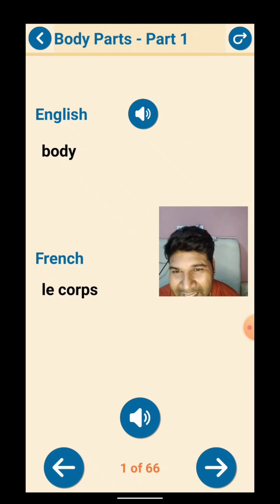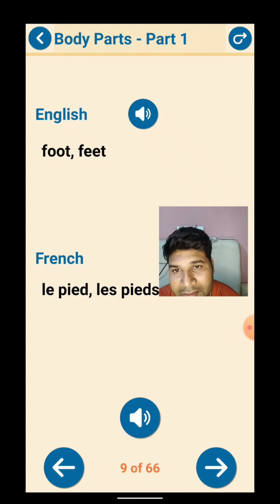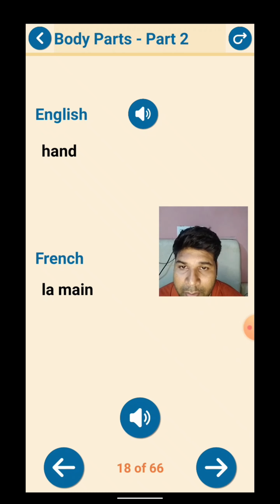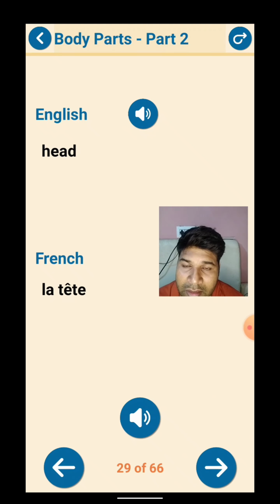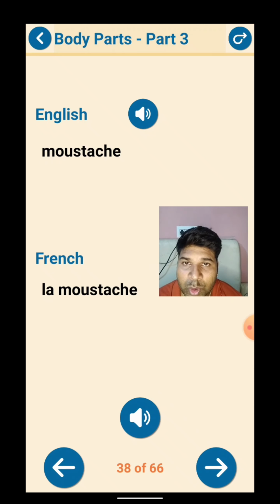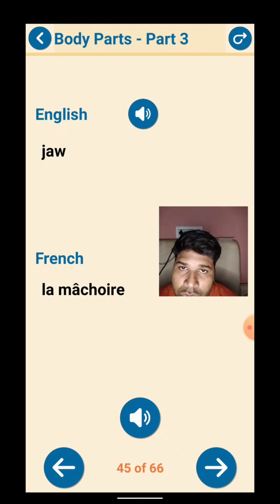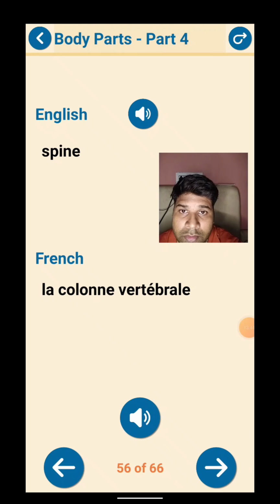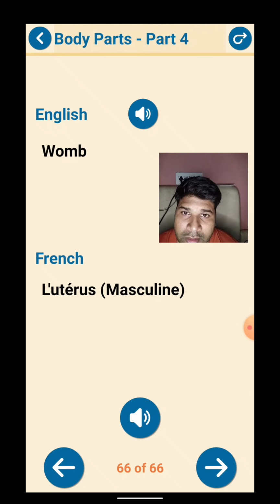French #4 class- Body Parts in french free Lesson learn french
learn French #3 Lesson

Chapters:
0:00 An intro to video
0:40 More words
1:30 Some more words

learn french in french language in in french in french to arabic in me in french in french classes near me in you in french in one in french
tagalog to french in 40 in french in french lessons in the in french in reverso french in french language course in 30 in french in 50 in french in 4 in french
1 10 in french in paris in french in now in french in easy french in 3 in french in french in spanish in sleep in french in learn french online free in your in french in english and french in basic french in old in french in united kingdom in french in cajun french in new in french in myself in french in
french to in french creole in 21 in french in with in french in learn french free in want in french in words in french in bangla to french
french language learning in of in french in i want in french in french curse words in united states in french in it in french in french tutor in au in french in
evening in french in old french in 6 in french in french course in this in french in 7 in french in urdu to french in more in french in french lessons near me in est in french in speak french in 1 to 100 in french in france in german in 9 in french in free in french in 1 in french
french conversation in online french classes in read in french in 1 20 in french in 22 in french in french teacher in accurate in french in en in french in extra french in french tutor near me in la in french in by in french in by the way in french in swahili to french in learn french by podcast in i speak french in french in des in french in french to en in french google in best in french in je in french in french youtubers in rosetta stone french in c est in french in short in french in our in french in french paragraph in learn to speak french in un in french in quebecois french in
french writing in wow in french in to me in french in switzerland in french in study in french in francais to arabic in pimsleur french in french with alexa in french question words in fast in french in french to chinese in france official language in french courses online in gemma pell in french in french speaking in need in french in kwiziq french in us in french in uk in french in fluent in french in same to you in french in french language words
fin french in french lessons for beginners in i adore you in french in belgium in french in parents in french in question in french in to read in french in bonpatron french in i speak in french in conjuguemos french in bbc bitesize french in languages online french in 1000 in french in french podcast in bbc french in free french lessons in i need in french in french lessons online in world in french in french thesaurus in class in french in shopping in french in from french to arabic in all in french in business in french in french tuition near me in as in french in french to be in babbel french in 69 in french in michel thomas french in start in french in basic french language in ete french in votre in french in french learning websites in spanish french in russian to french in french in hindi in tongue in french in french alliance in chinese in french in i speak english in french in french 101 in the best in french in